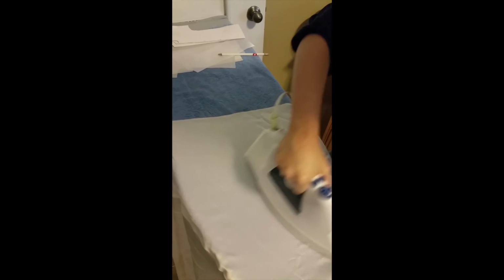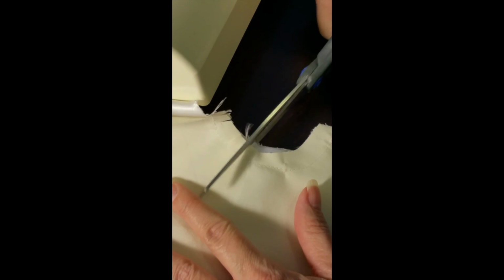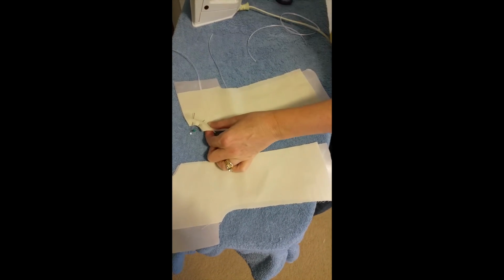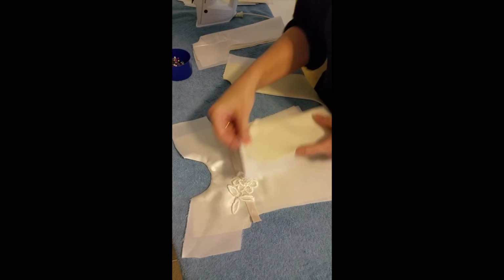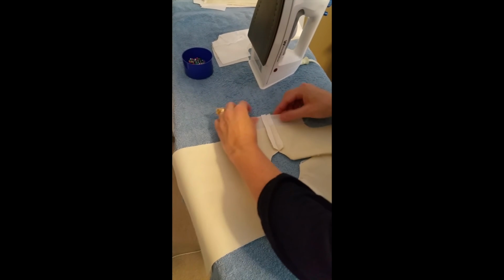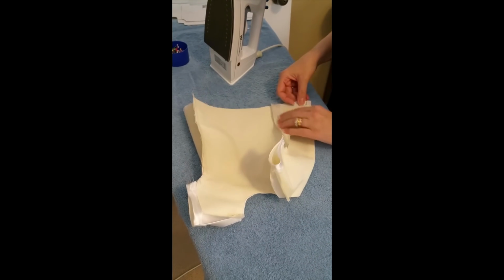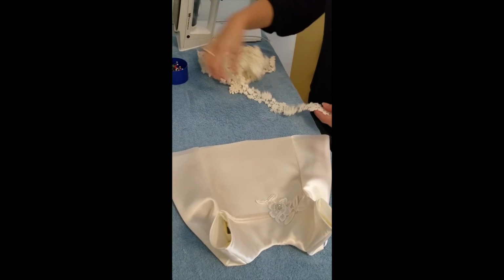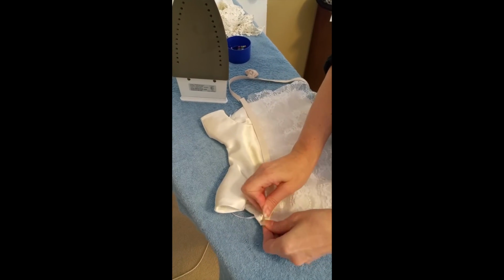Delicate Embrace Angel Gowns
Tutorial video on how to make an infant bereavement gown.